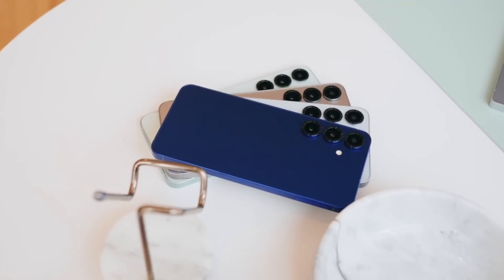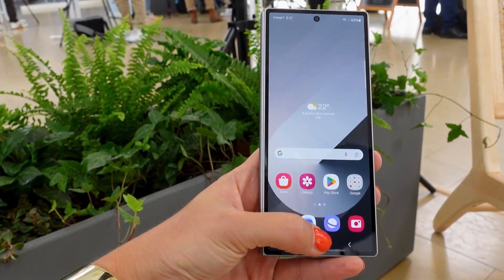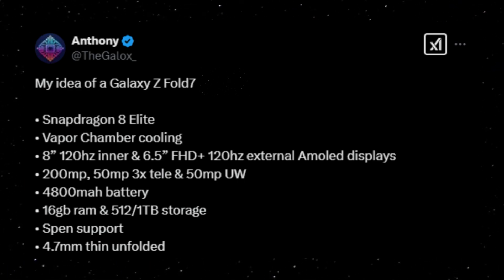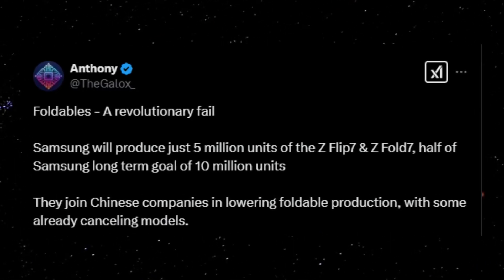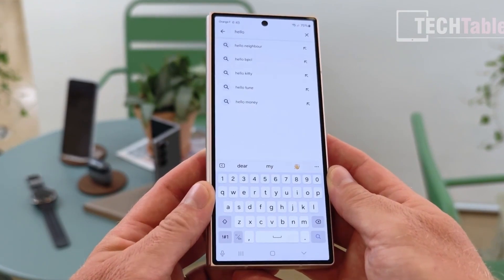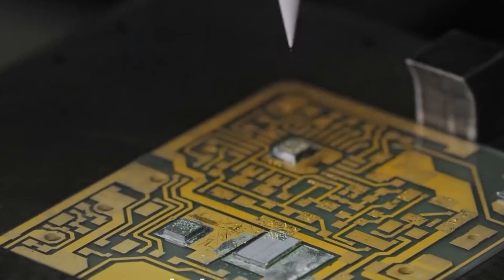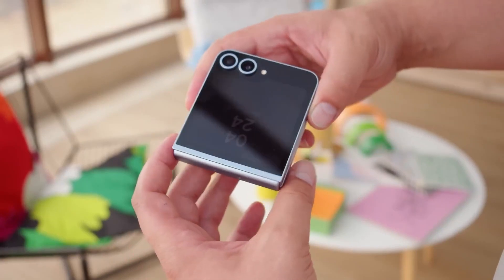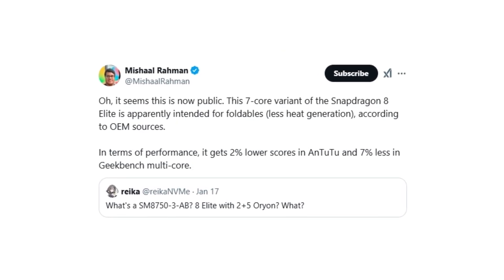Samsung Galaxy Z Fold 7 - Crease Finally Gone?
New leaks suggest that the upcoming Galaxy Z Fold 7 might come with a nearly invisible display crease, pushing the boundaries of foldable tech even further.